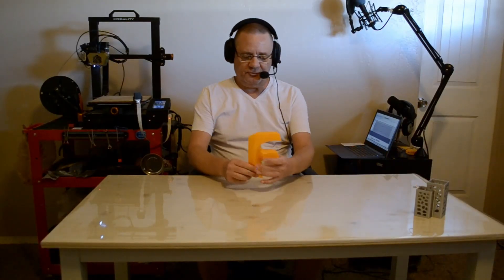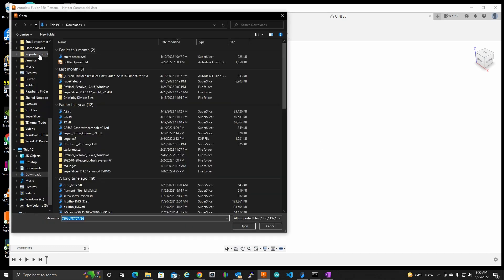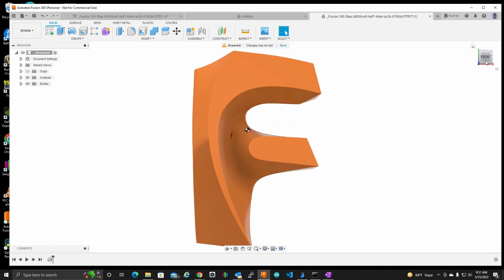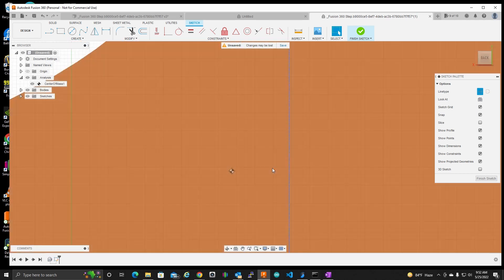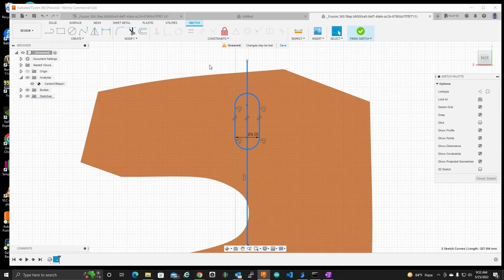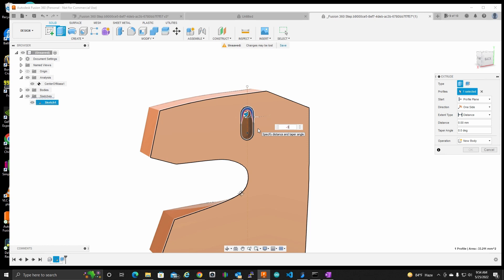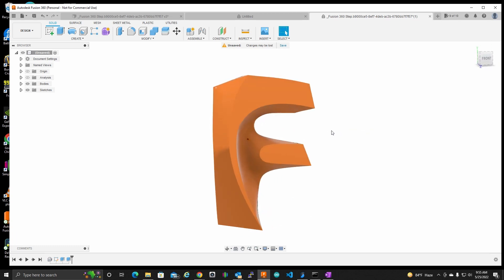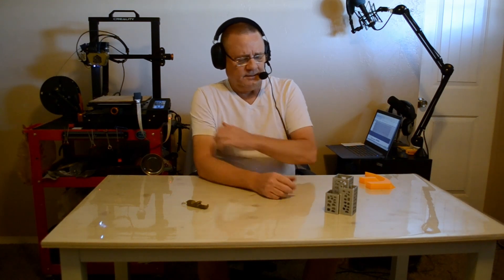Center of Mass in Fusion 360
Welcome to 365Prints where I talk about 3D printing and the Creality CR6-SE 3D Printer.  In this video I talk about obtaining the center of mass of an object in Fusion 360.  This is helpful if you want the object to be orientated correctly when hanging.